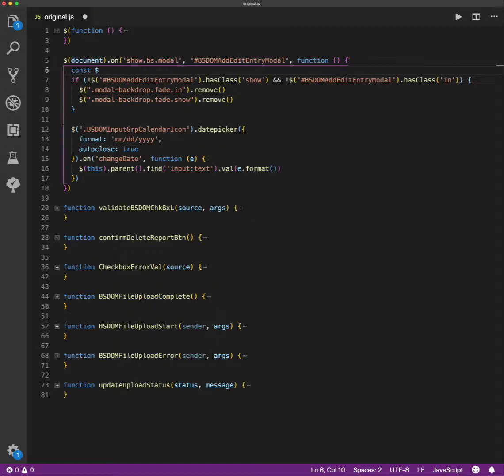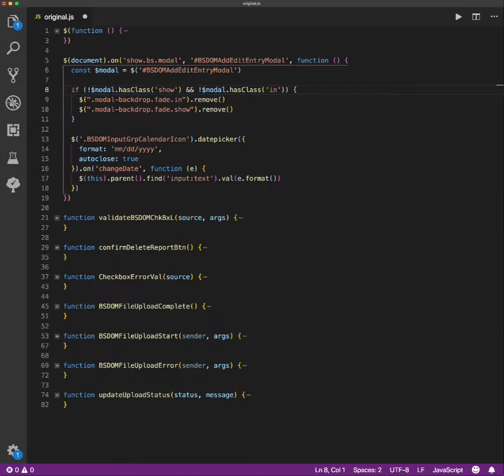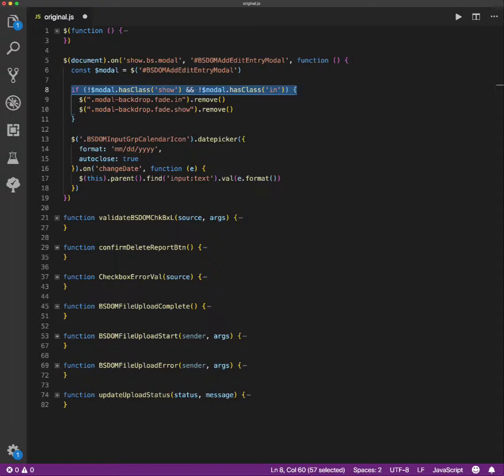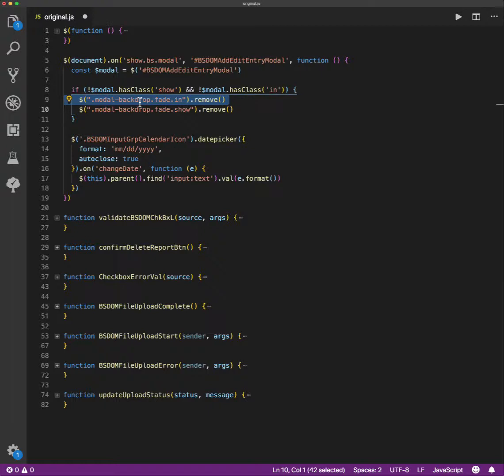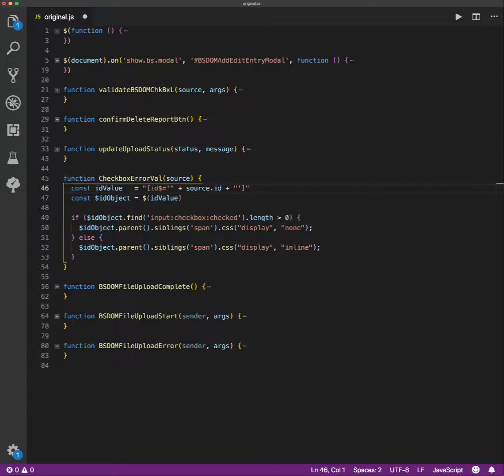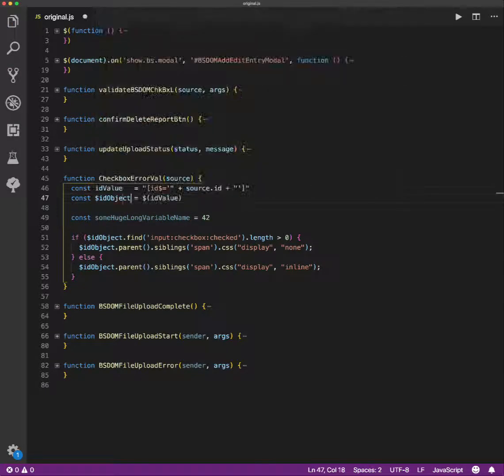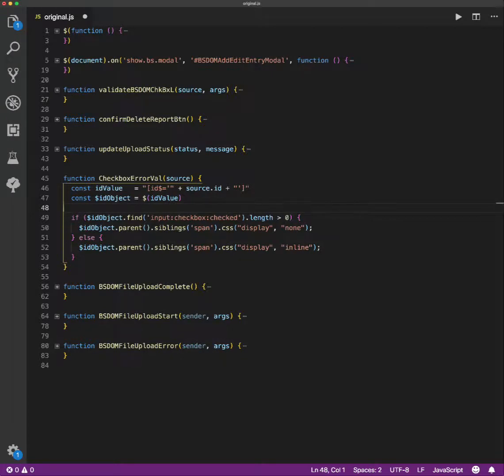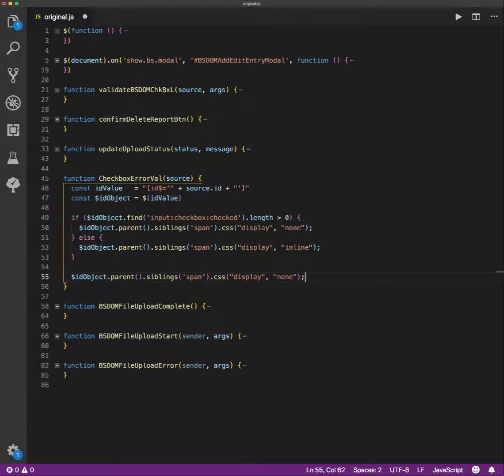Let's Refactor Some jQuery Code!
A brief(-ish) refactoring exercise on some code found in a Stack Overflow question. We'll discuss the specific refactorings as well as some general refactoring advice and tips. This is the first of many refactoring discussions to come since it's so important to writing clean code.